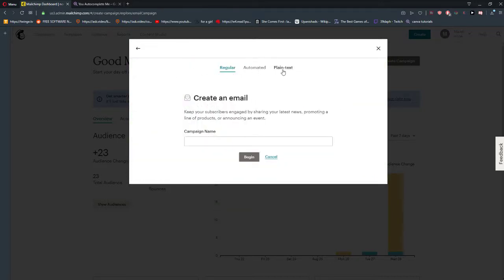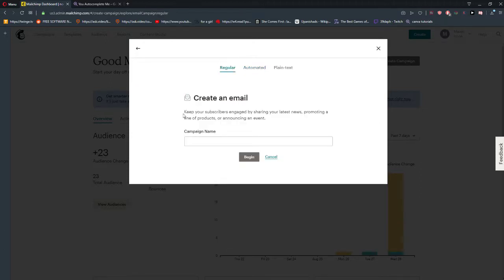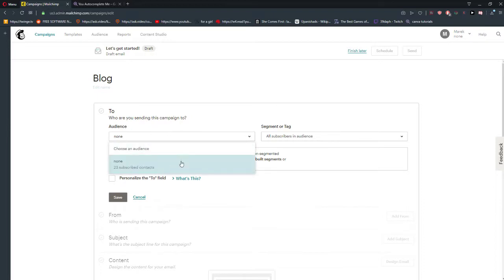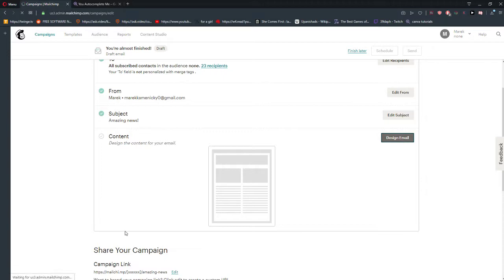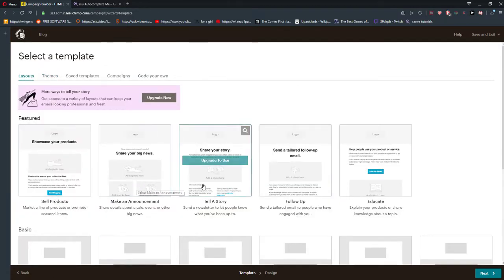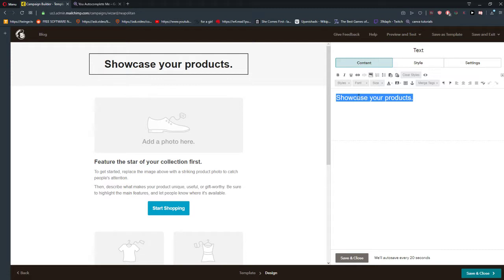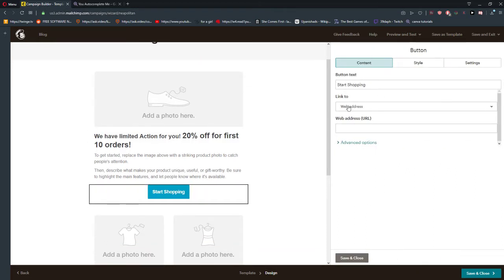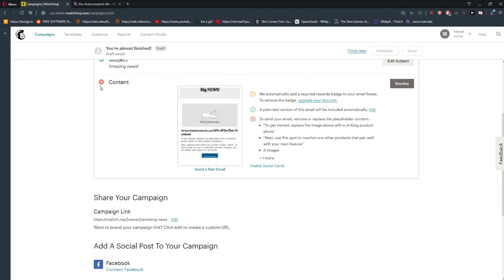How To Create Campaign in Mailchimp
In this video I will show you how you can create successful campaign in Mailchimp , transferwise ‏‏‎ ‎

GET AMAZING FREE Tools For Your Youtube Channel To Get More Views:
Tubebuddy (For GROWTH on Youtube):